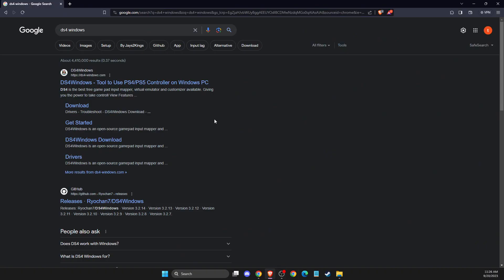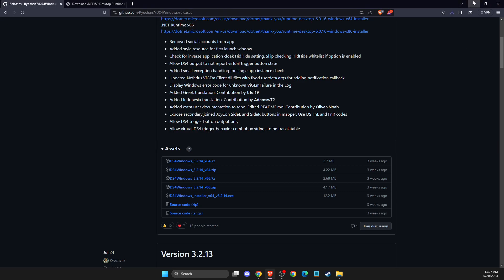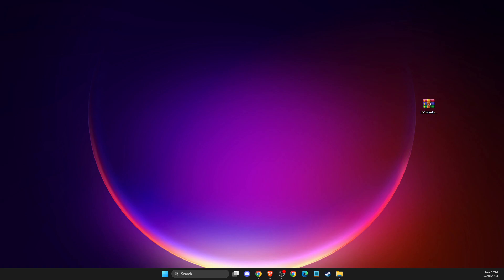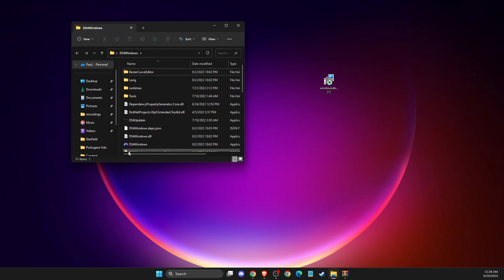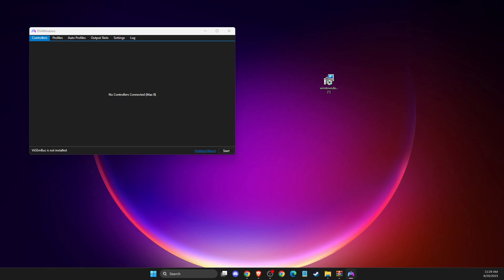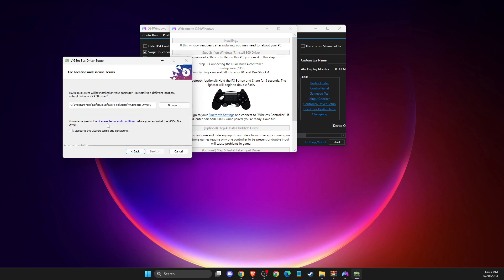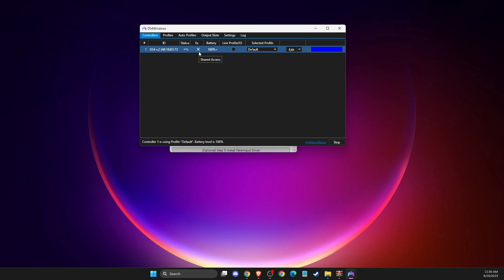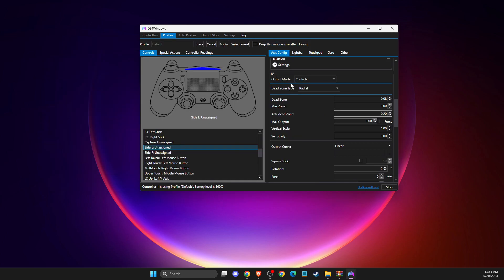How To Connect PS4 or PS5 Controller To PC With DS4 Windows 2023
In this video I will show you How To Connect PS4 or PS5 Controller To PC With DS4 Windows 2023 It's really easy and it will take you less than a minute to do it!